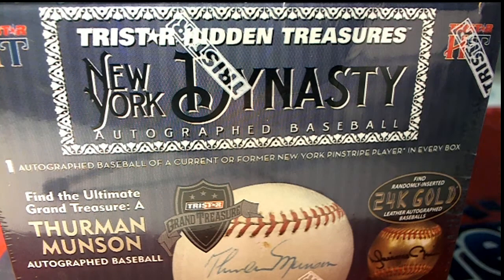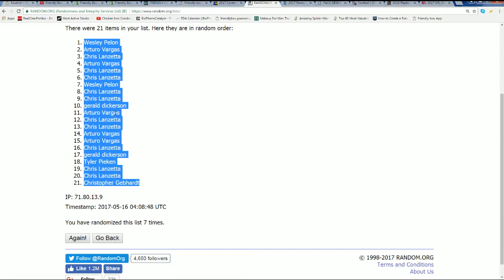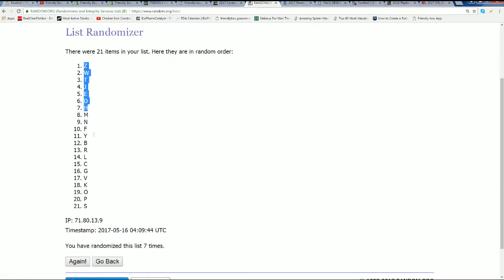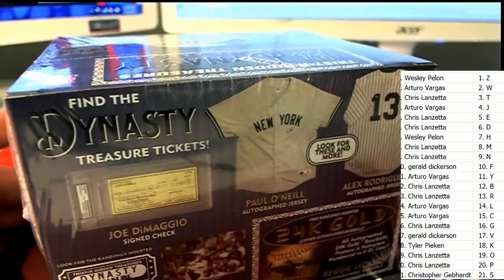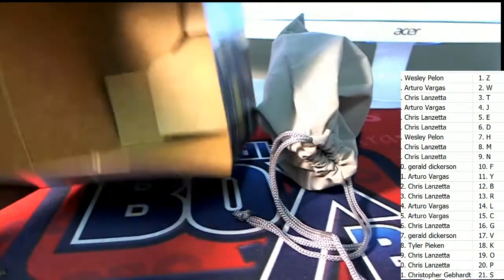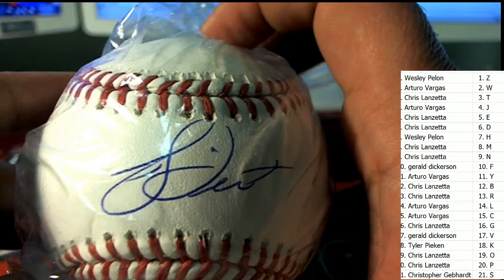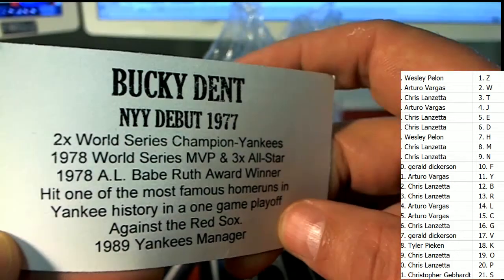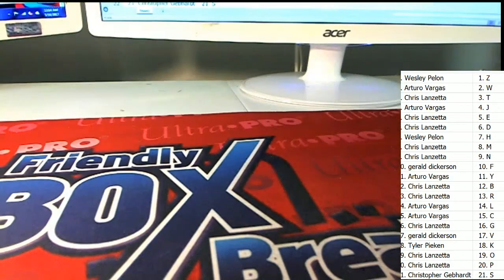2017 Tristar New York Dynasty Autographed Baseball ID NYBASEBALL102